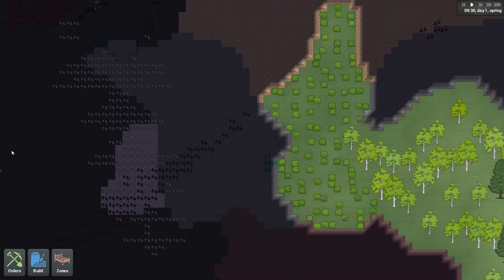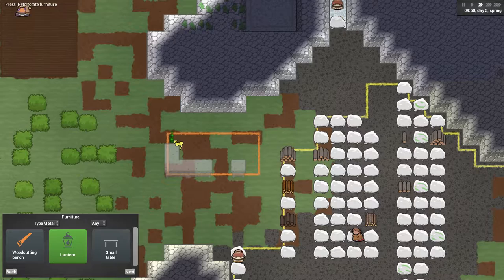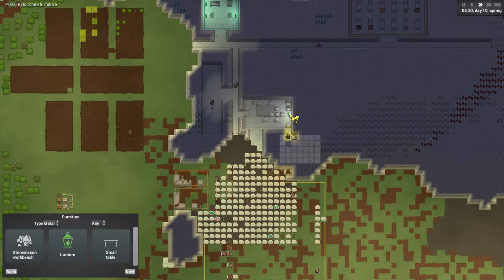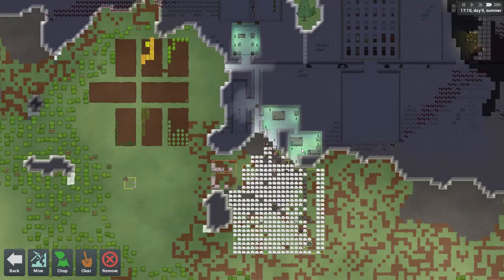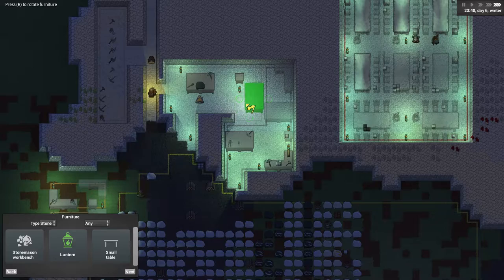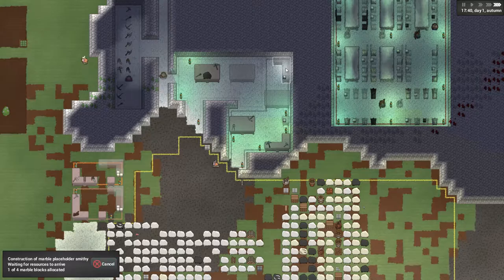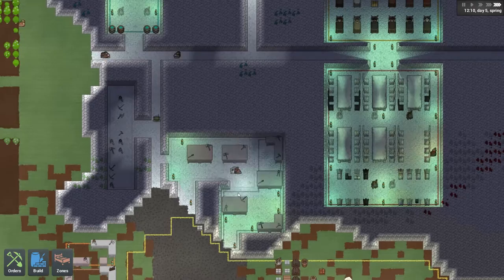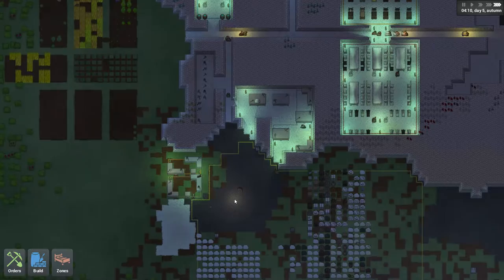Let's Stream: King Under the Mountain - 2018 July Kickstarter Demo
Trying the 2018 Kickstarter demo of King Under the Mountain. A simulation-based settlement-building strategy/management game set in a fantasy world, for PC, Mac and Linux.

I purchased at the alpha and beyond level which will give me access to alpha 1, now estimated to be sometime in February 2019.

Note about the prototype demo:

Please note this is early in development (pre-alpha) so most features are missing. However it should give a good impression of where we're going, and more importantly, prove the game actually exists and is something we're capable of developing. Currently the prototype supports English, German, Spanish, French, Italian, Russian, Polish and Portuguese (both European and Brazilian).

From the developer:

Overview

King under the Mountain is a simulation-based settlement-building management game set in a fantasy world.

This settlement could be a dwarven stronghold dug into a mountain, a human town of various buildings, a tribe of orcs in a conquered dungeon, or even a lone wizard’s fortress filled with traps and magical constructs. The player gives orders to the population of their settlement: to collect resources, dig out mines, construct buildings and workshops, craft equipment and weapons, set up farms and the like. This plays out in real time as these orders are carried out, with the player reacting to disasters – natural or otherwise.

Once the player has a stable base to work from, they can send out parties of their most skilled warriors to go on adventures to collect items and resources not otherwise available from the settlement itself. These adventures could be to one of many (sometimes randomly-generated) locations: a monster’s lair, a dungeon with ancient treasure, or even another settlement long since abandoned. These adventures play out in a turn-based tactical combat system, where the player’s adventurers can use skills and abilities they’ve acquired through training and experience.

These adventures are where King under the Mountain can really shine. As players build up and develop their settlements, they can automatically upload a “copy” of their fortress to a central server. Most adventures will actually be to explore and loot another player’s settlement. This allows people to experience your own creations first hand – as adventurers on a quest to explore it! Players can receive bonuses and rewards both from exploring other player’s settlements and allowing other players to come to their own stronghold. As these settlements are only copies of the original, and most of the time adventures taking place in them will not be at the same time the creator is playing, nothing is lost by players opting in to this feature.

Key Features

- Build and manage a fantasy settlement in a procedurally-generated world

- Complete mod support – everything you see in the game can be modified or replaced

- Multiple races each with their own unique playstyle

- Turn-based tactical combat

- Asynchronous multiplayer – explore other players’ creations!